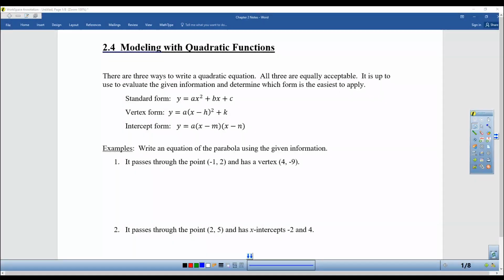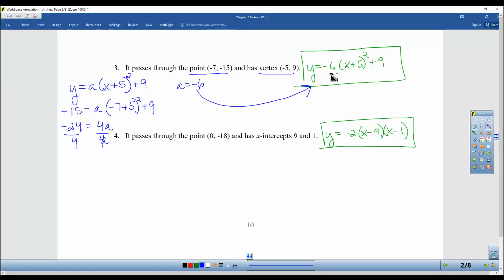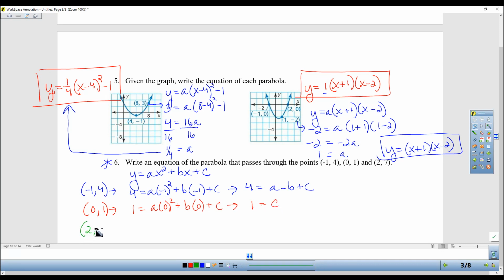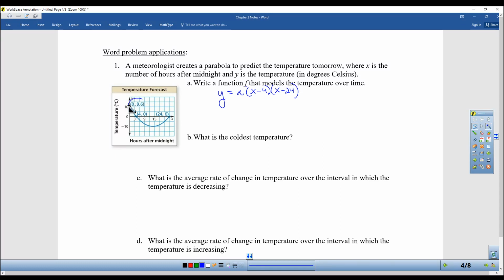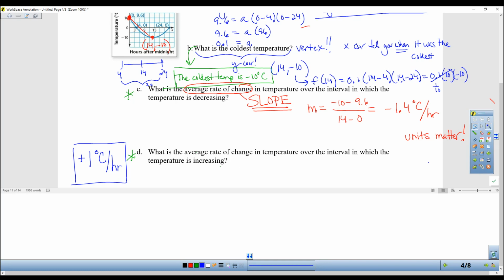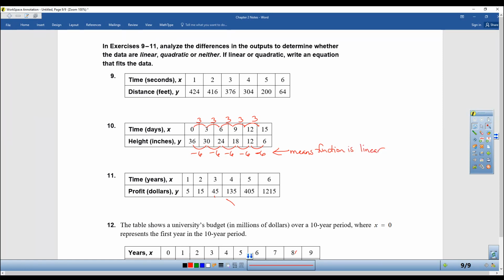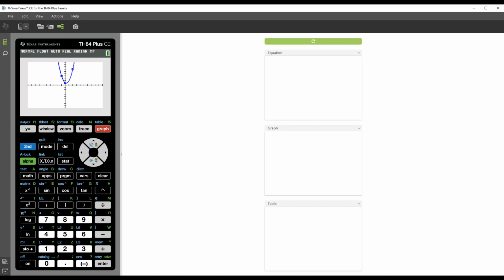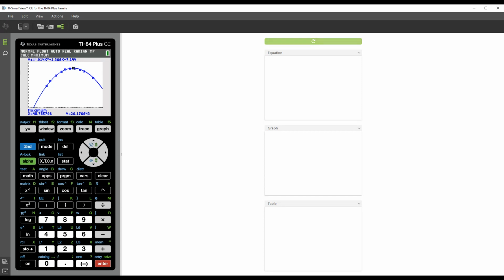Algebra II 2.4 Modeling with Quadratic Functions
This lesson explains how to write the equation of a quadratic function using vertices, points, and x-intercepts. This video also shows how to write a quadratic equation that models data, both by hand and using the regression feature on a graphing calculator. It has plenty of examples and worked-out practice problems.